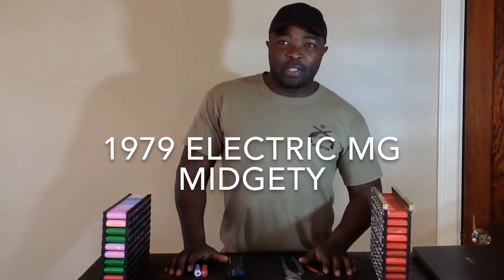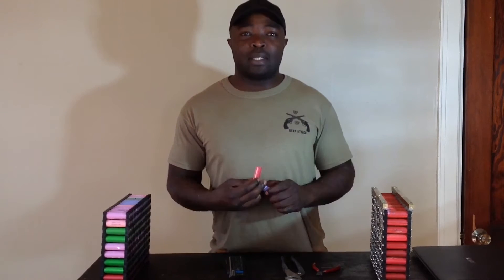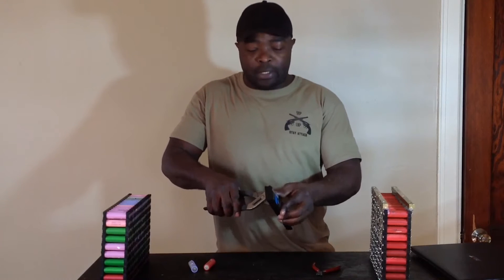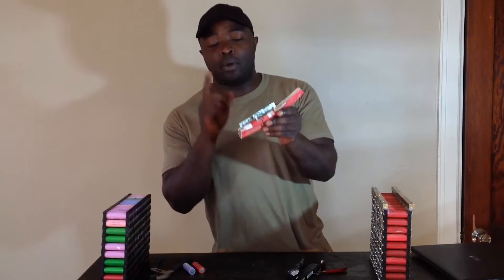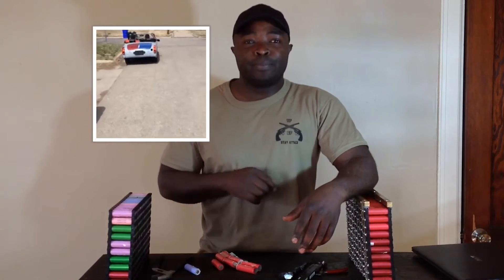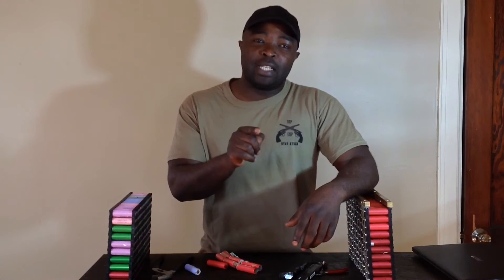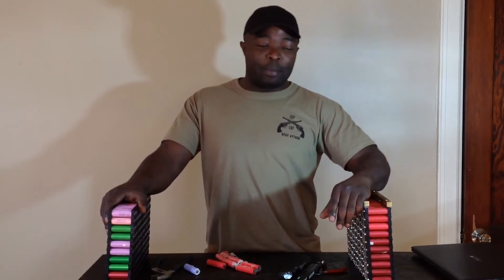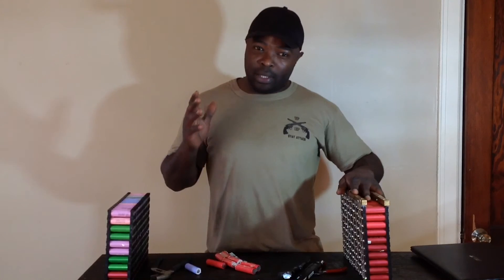EV CAR CONVERSION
everyone, my name is Njah kavin kingku, and I am really happy to join the DIY power wall builders.
I am here to present my 1979 mg midget in which I am converting it from the gasoline engine to electric, also building a DIY batteries using the 18650 batteries from the laptop computers. I am presently putting up 150 cells on each pack and I have already built 22 packs. All 150 cells are in parallel.My Mg midget will be a 72 volts system but I will push it up to 84 volts. So I am starting up with 20 packs in series which will give about 21 kWh. I am still building more packs because my dream is to have at least 50 kWh on my mg midget. Immediately I have a 50 kWh on this car I will be upgrading the motor and the controller to 144 volts system so that I can be able to cruise on the freeway at the speed I want.
My 1979 mg midget will have a modern console with a 10 inch Ipad integrated on the dash, flip out screen stereo, two USB charging ports, two LED'S cup holders, coin holder, heated seats and driver armrest.